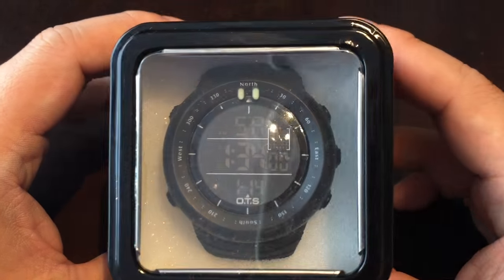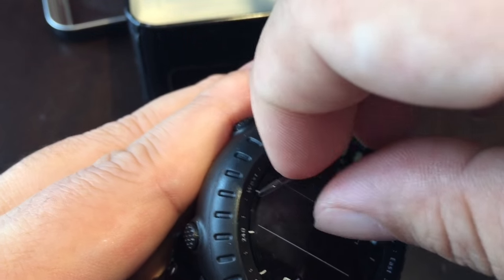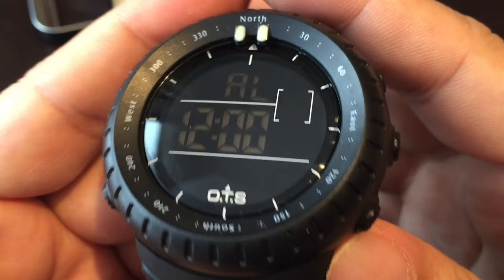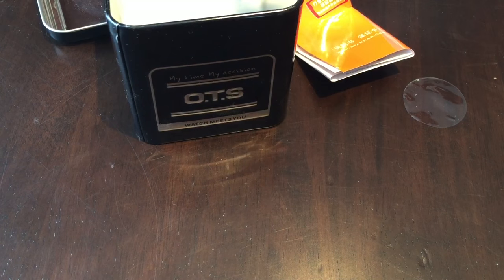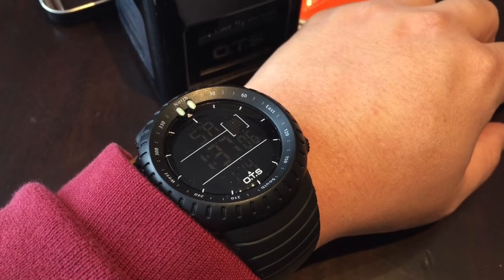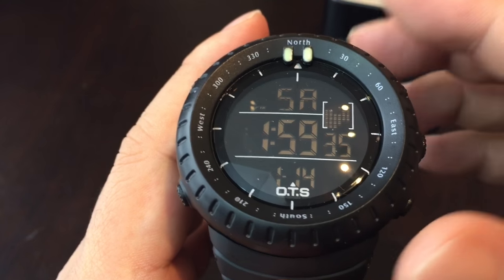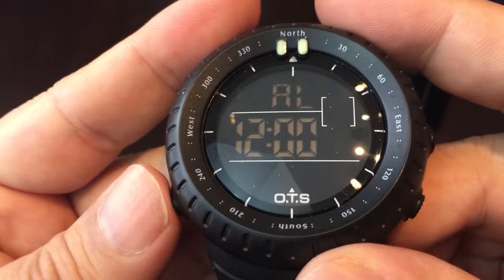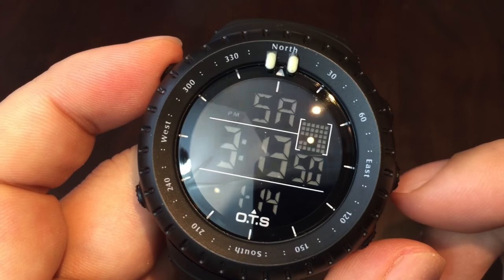PALADA Outdoor Waterproof Sport Arc-shaped Glass LED Digital Watch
The band is made of TPU,soft and comfortable to wear.
The watch is waterproof 50 meters uderwater.
The glass is made of high hardness glass,high transparency,compressive and abrasion.
Luminous designed,make the night not dark,more easy to check the time at the night or where the light is not strong.
The watch is waterproof 50 meters uderwater.Note:Please do not action button underwater.

Functions:
·Display hour,minute,second,day,week and month.

·Daily alarm and chime houly.

·Chronograph.

·Selectable 12/24 H format.

·Back light.

The design of Strengthen dial,

the unique dial is designed to express the sense of speed,

inspired by car competition theme,

charismatic big size table

Don't worry about touching the water by mistake or when you are washing something.

Wear it and show your style! Expedition Money LLC